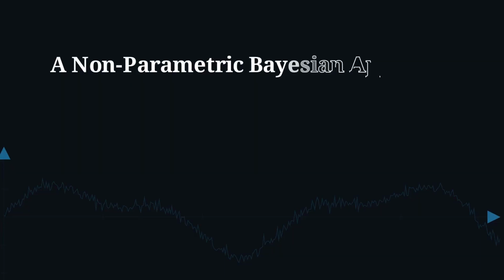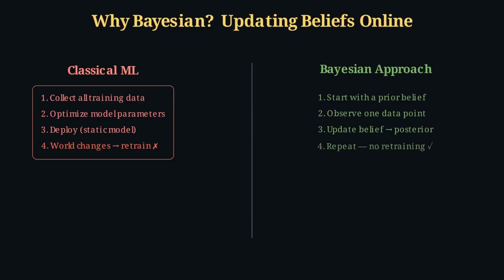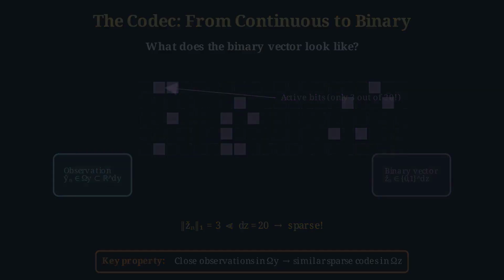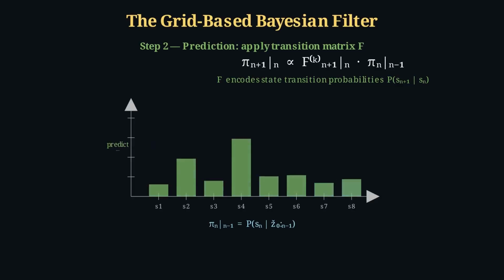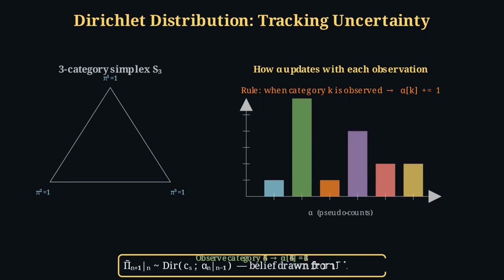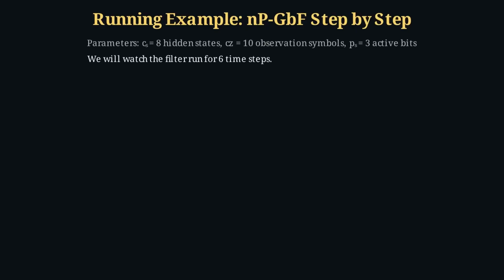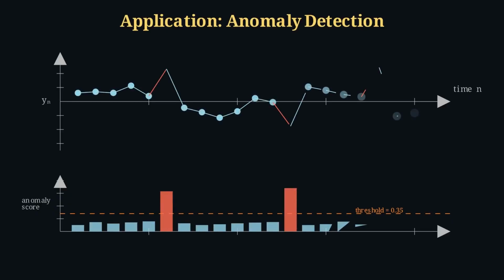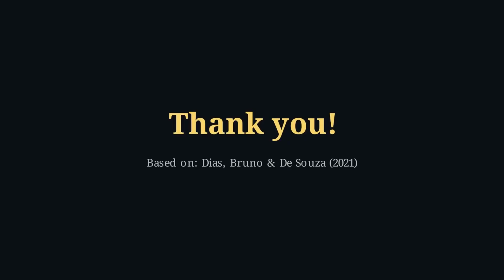- Danh sách sinh viên: Trương Tiến Anh (22120017),  Đoàn Minh Cường (22120043)
- Thông tin môn học: Khoa học dữ liệu ứng dụng, khóa 22, Thầy Lê Ngọc Thành (GVLT), Thầy Huỳnh Lâm Hải Đăng (TG)
- Thông tin bài báo:
  + Tên: A Non-Parametric Bayesian Approach Towards Online Sequence Learning
  + Link: https:   //kdd.org/  exploration_files/p156_Dias.pdf (Youtube k cho up link nên e có thêm dấu cách vào link để được đăng)
  + Hội nghị ACM KDD 2025
  + Năm xuất bản: 2021